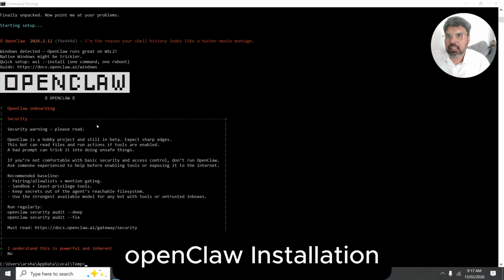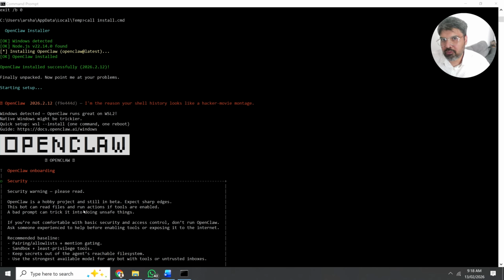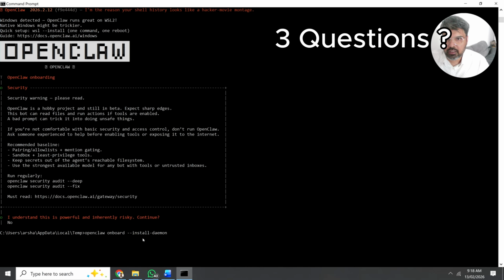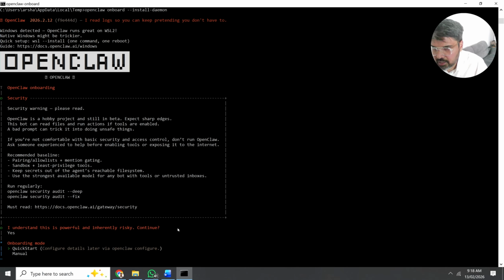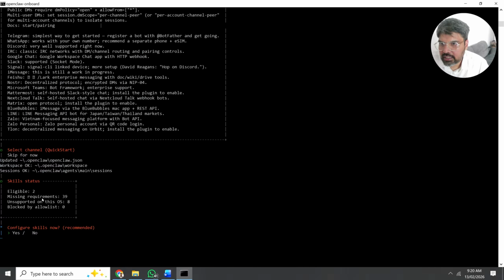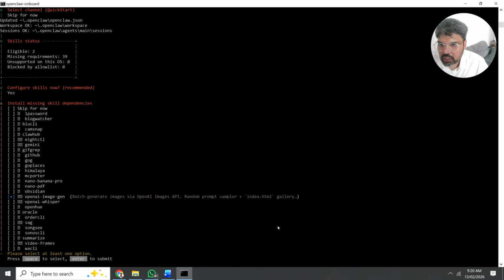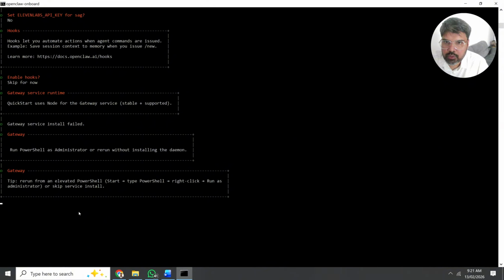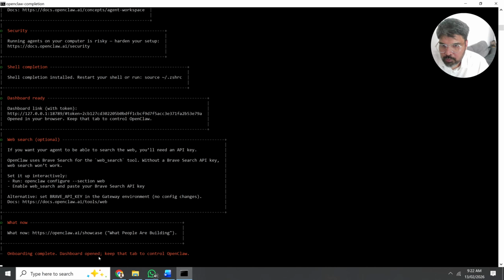OpenClaw Framework Setup - From Installation to First Run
In this video, we dive into the initial steps for getting OpenClaw up and running, focusing on a practical "openclaw install" process. We walk through the necessary commands in the "command prompt" to complete the "openclaw setup", addressing common issues that might arise. Additionally, the video briefly covers leveraging "colab in vscode" for a streamlined development experience, ensuring you're ready to explore building with "ai agents".